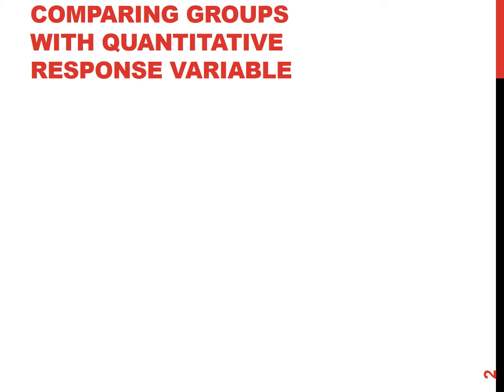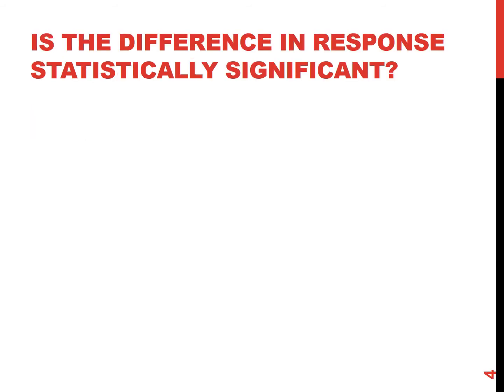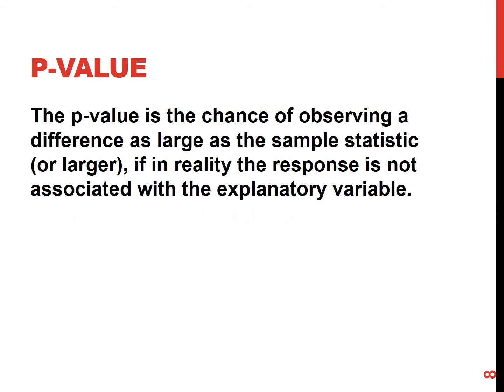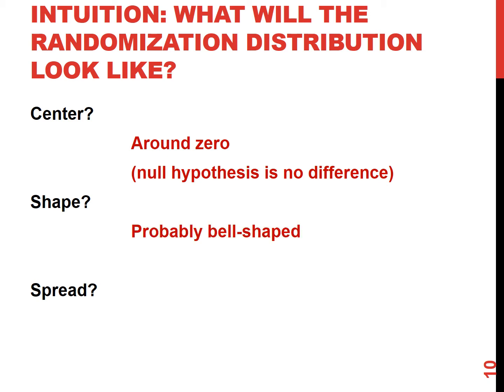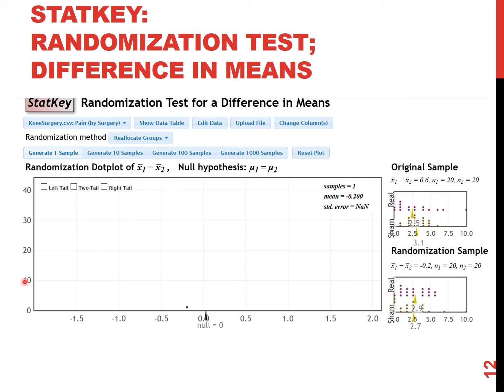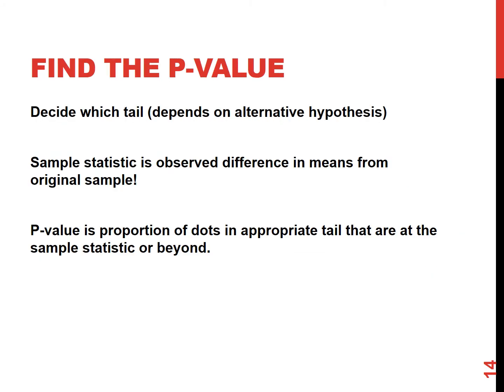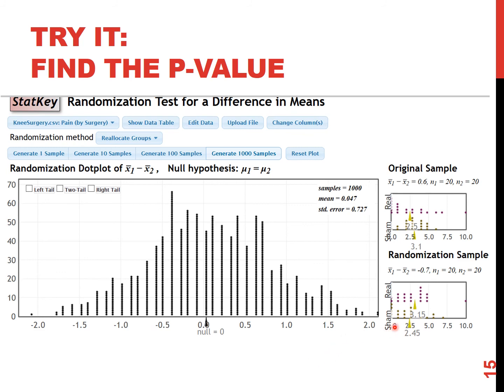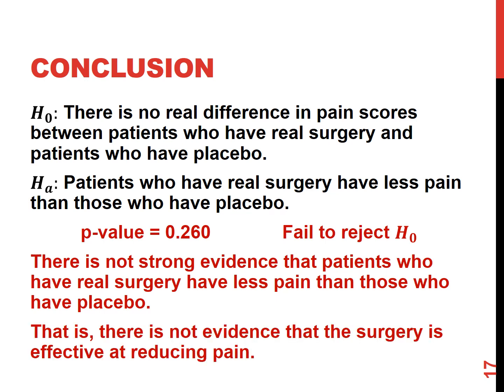Association Difference in Means